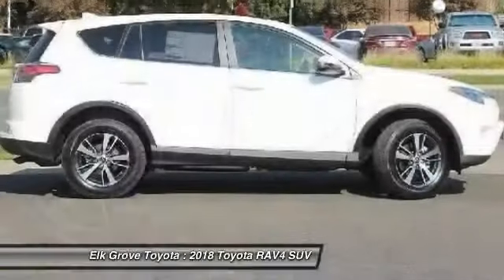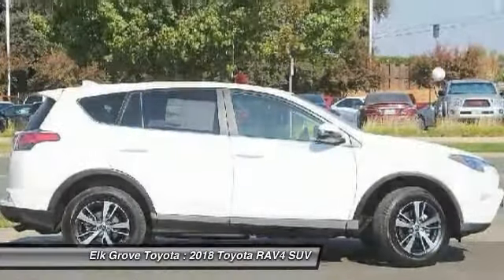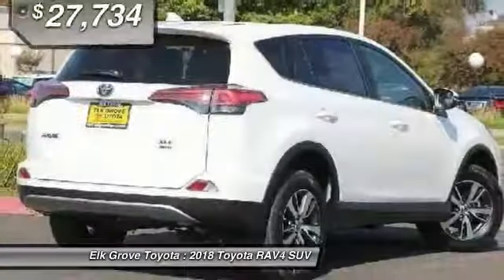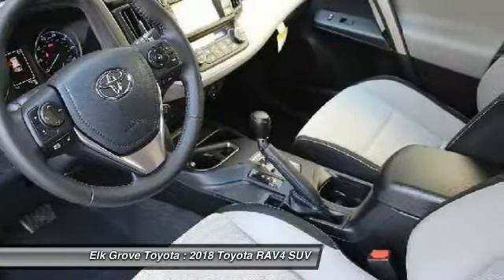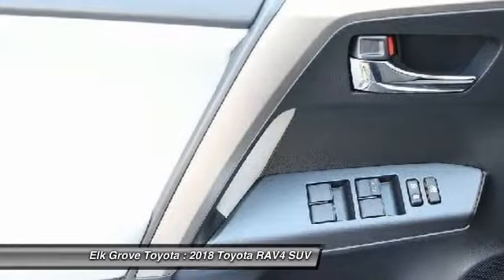2018 Toyota RAV4 Elk Grove Toyota 116877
2018 Toyota RAV4  - Stock#: 116877 - VIN#: JTMRFREV7JJ719479

Check out this 2018 Toyota RAV4.   Price Includes Customer Cash: Customer Cash Offer is in lieu of any special APR offer from Toyota Financial Services. Customer Cash provided by Toyota Motor Sales, Inc. Some offers may not be combined. Prices do not include government fees and taxes, any finance charge, $80 dealer document processing charge, any electronic filing charge and any emissions testing charge. Rebates Include: $500 - TMS Customer Cash - San Fran. Exp. 10/31/2017 The Special Internet Price is $27734. Contact the dealership today.